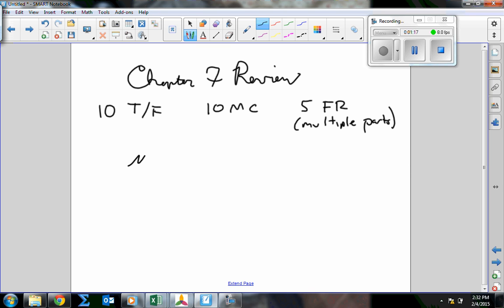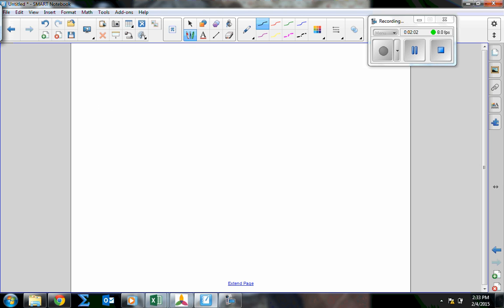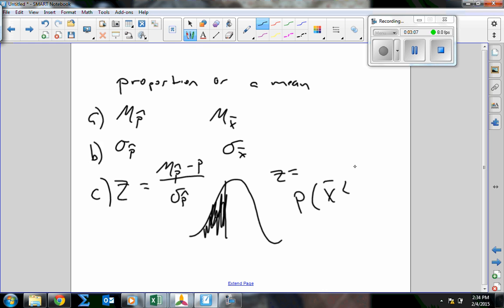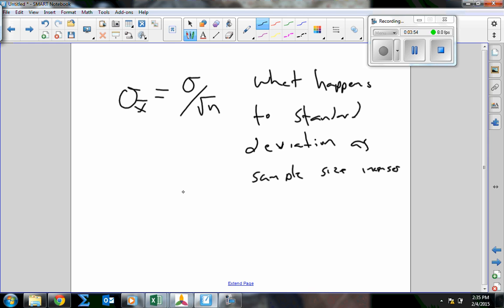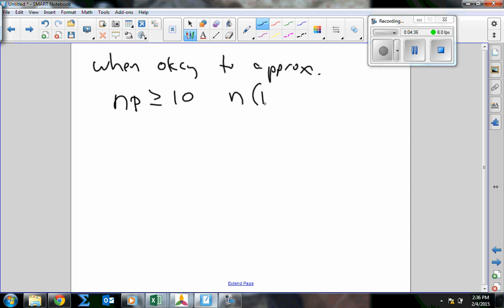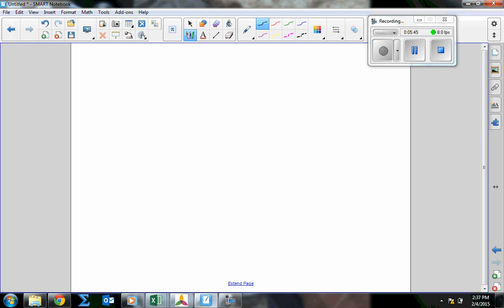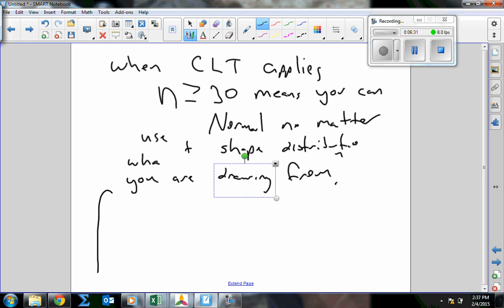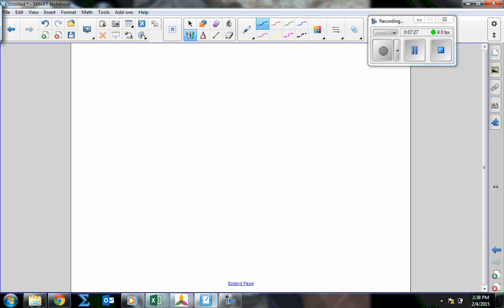Chapter 7 reveiw video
A brief overview of chapter 7.